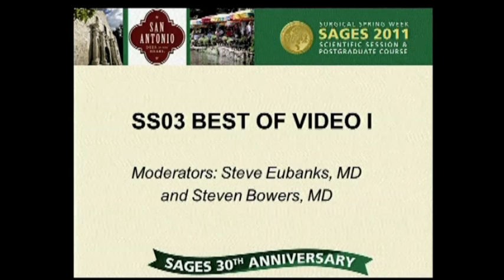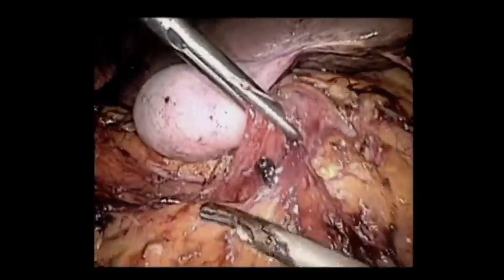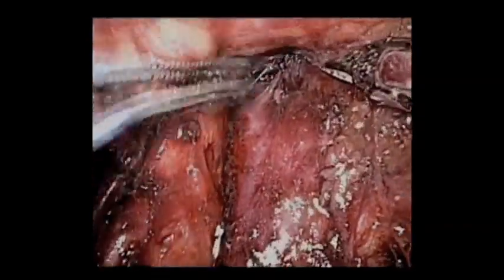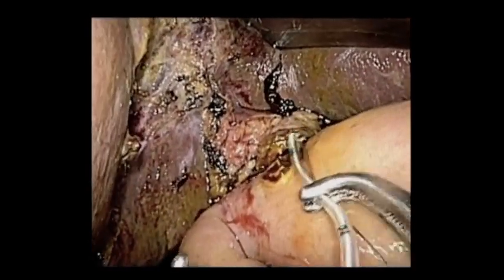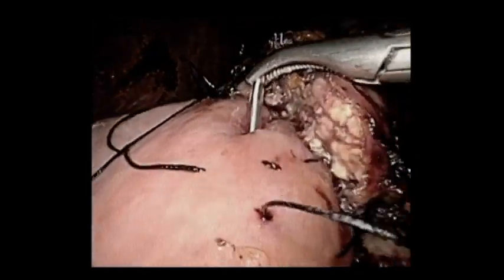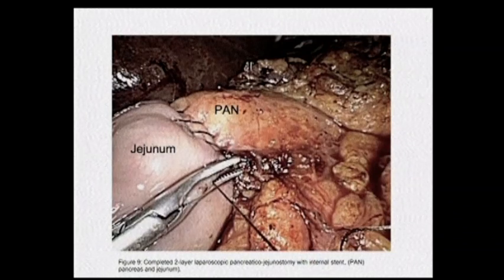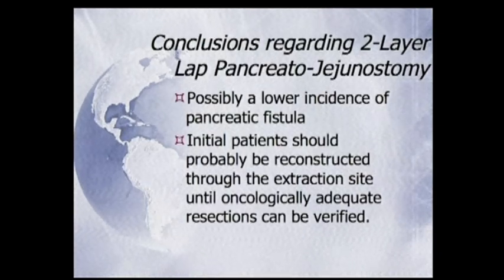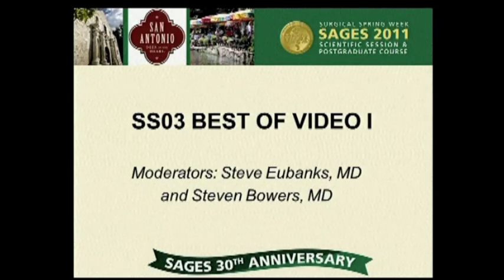SS03 Best of Video I: V014. LAPAROSCOPIC WHIPPLE PROCEDURE WITH A 2-LAYERED PANCREATOJEJUNOSTOMY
Presented by Andrew A Gumbs, MD